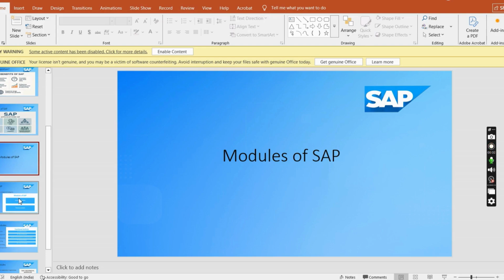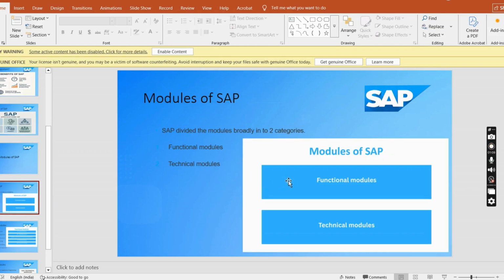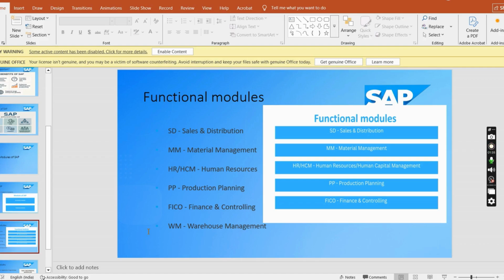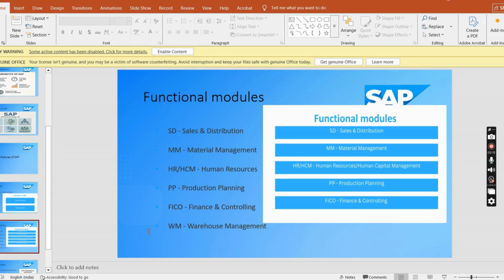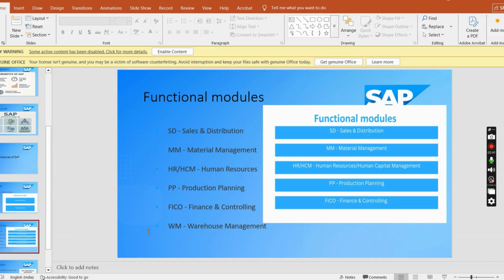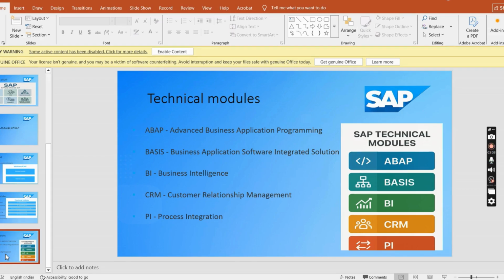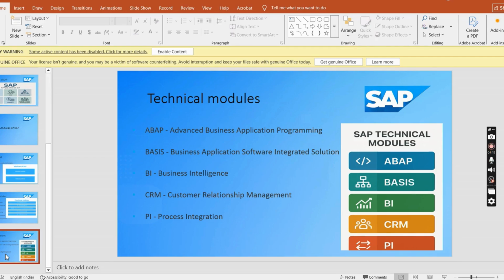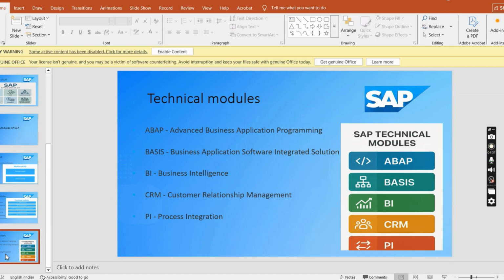Types of SAP Modules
🎯 Welcome to Mastering SAP ABAP!
In today’s video, we’ll explore one of the most important topics for anyone entering the SAP world — Types of SAP Modules. Whether you're a fresher, IT professional, or planning a career shift, understanding SAP modules will help you choose the right learning path.

✅ What you’ll learn in this video:

What SAP Modules are

Difference between Functional & Technical modules

Most popular SAP Functional modules (FI, MM, SD, PP, HCM, etc.)

Key SAP Technical modules (ABAP, BASIS, Security, BI/BW)

How companies use these modules in real business processes

Which SAP module is best for your career

SAP offers a wide range of modules designed to handle Finance, Sales, HR, Supply Chain, Manufacturing, Technology, and more — making it one of the most versatile ERP systems used across industries worldwide.

🚀 If you’re planning a career in SAP, this video will help you understand where to begin and which module suits your skills.